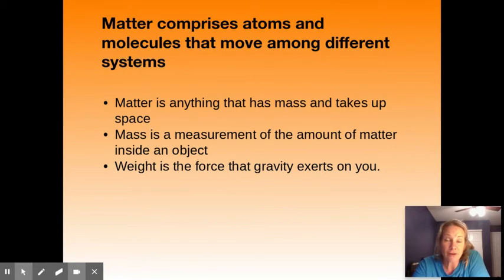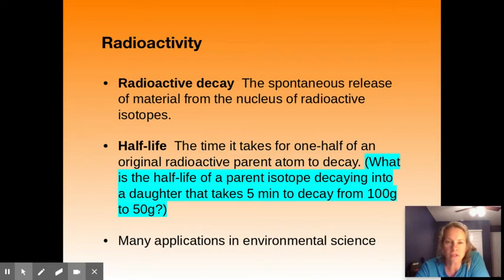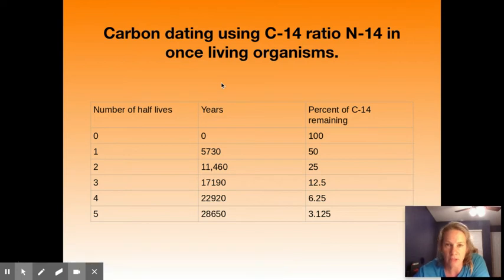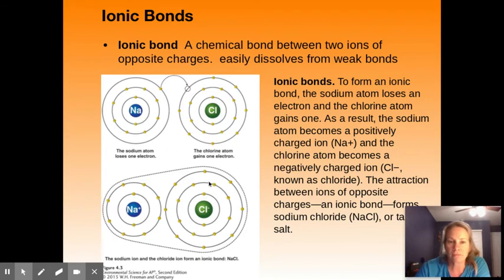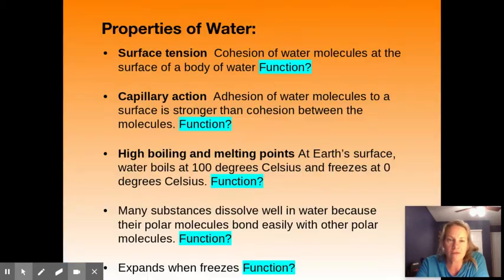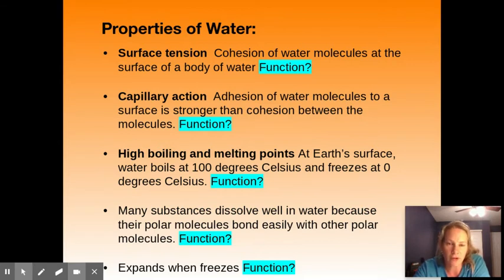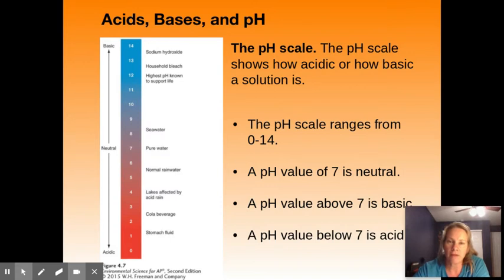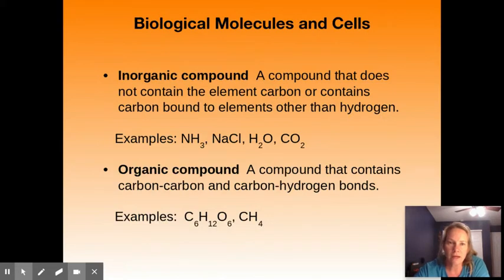Module 4 APES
Matter and Mass; Environmental Science